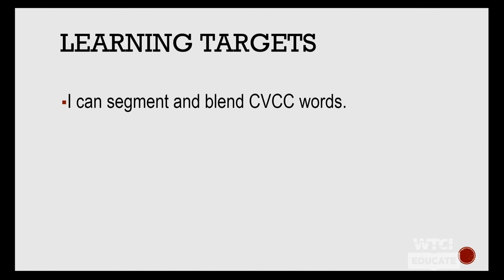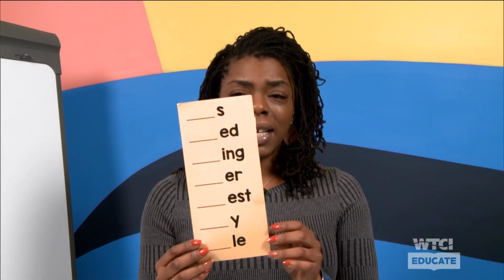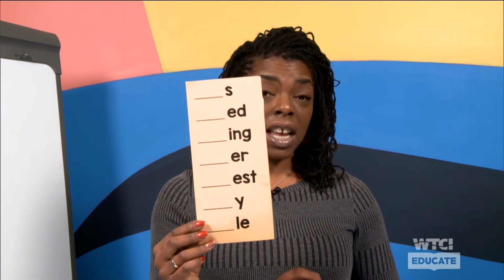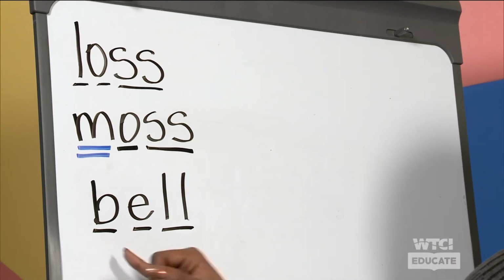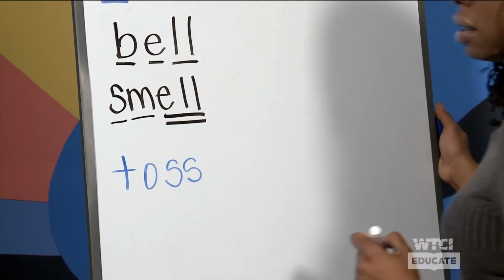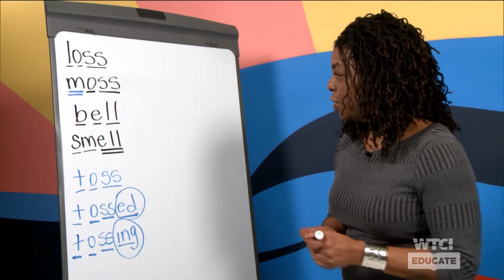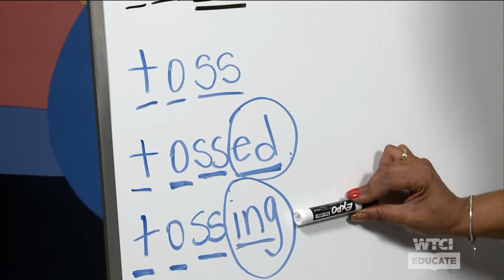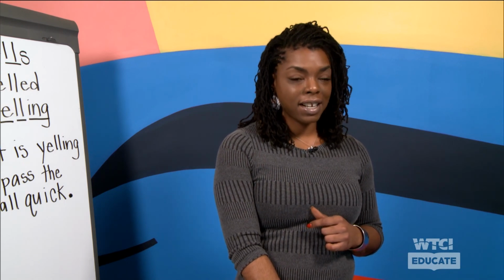"Raise Your Hand" Live, 01/25/2021 | 1st Grade ELA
On this episode of "Raise Your Hand," Ms. Blanks teaches a 1st grade lesson on blending consonant and vowel words, writing letters that match the sounds, and adding endings to words. Brain Break provided by Mr. Brandon Middlebrooks.

Credits:
Producer / Editor
Corey Knollinger

Executive Producer
Shaun Townley

Education Outreach Coordinator
Alea Tveit

Engineering
Bryan Fuqua

Programming
Pam Carpenter

Operations Assistant
Ryan McCulloch

WTCI Media Lab Murals and Art Creation By
Rondell Crier

"Raise Your Hand" Graphics By
Katie DeRoche/ Bed Rock Productions

Special Thanks
Hamilton County Schools

Interns:
Rhianna Barrow
Kelton Matthews